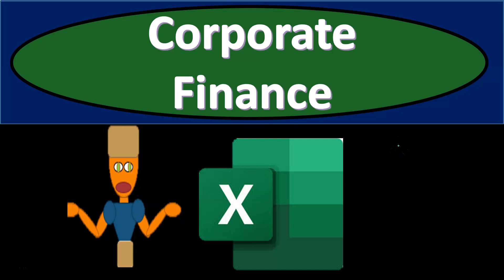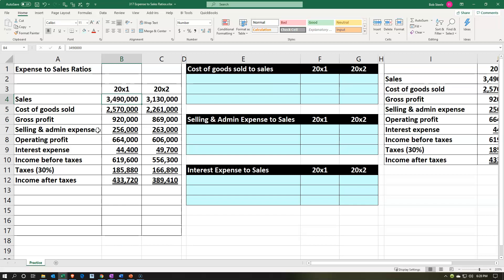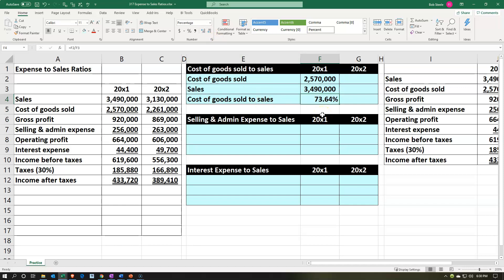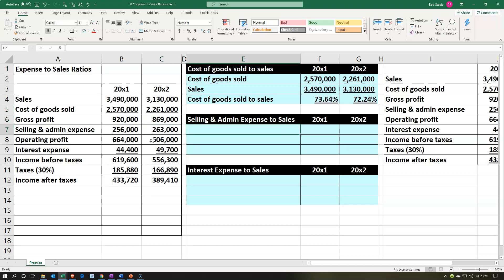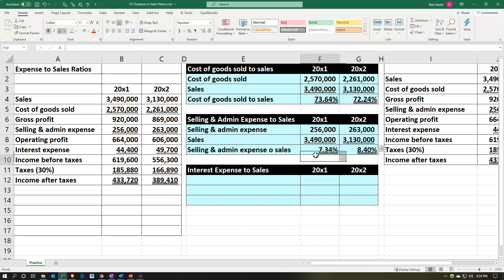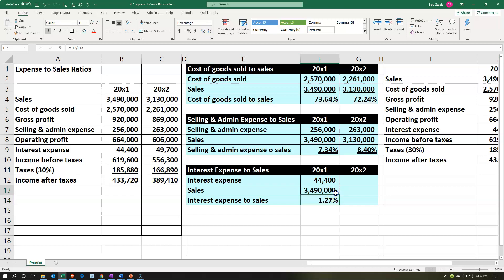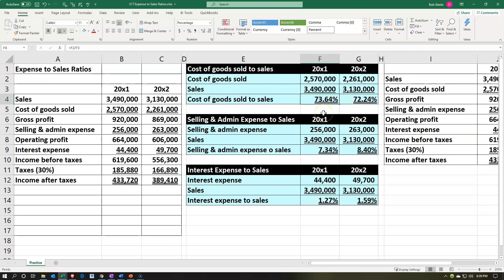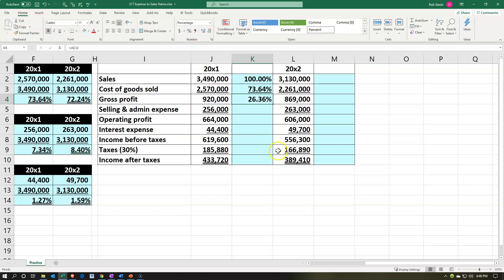Expense to Sales Ratios 317 Corporate Finance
Expense to Sales Ratios
Corporate Finance
accountinginstruction.info